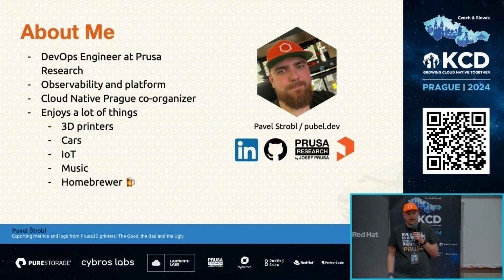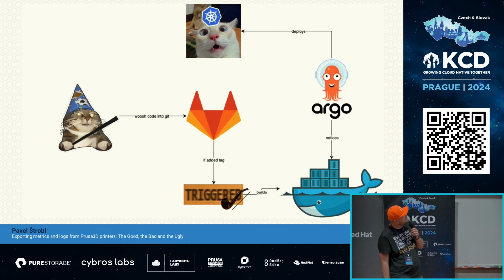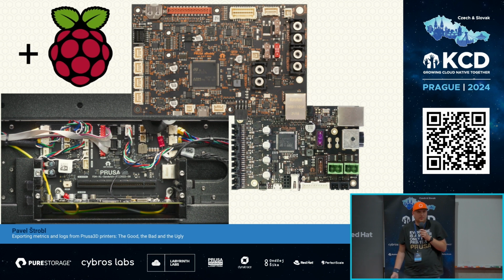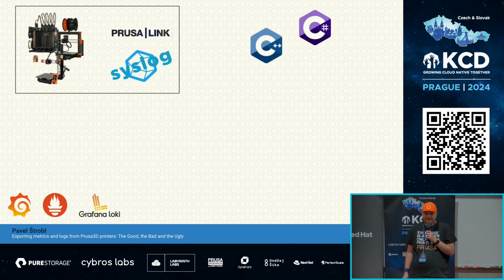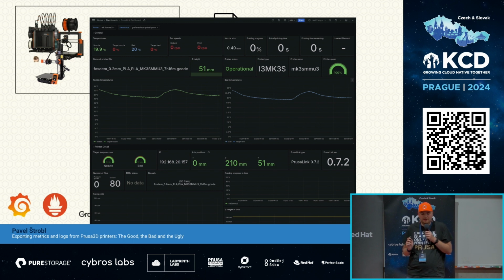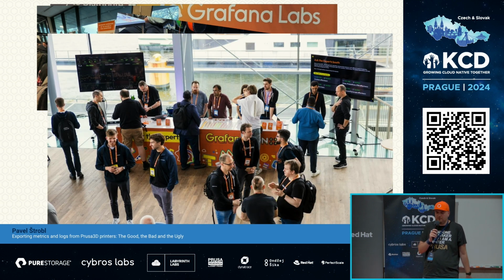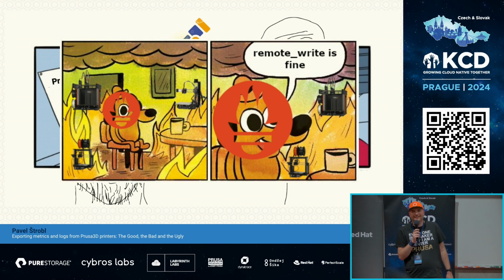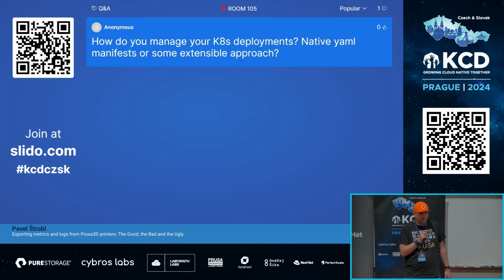Exporting metrics and logs from Prusa3D printers The Good, the Bad and the Ugly - Pavel Štrobl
The use of Prometheus, Loki, and Grafana is quite common in the world of web applications and containers. Not so common is their use for monitoring 3D printers.

Prusa 3D printers, which are manufactured in Prague, are known all over the world. What is not well known, however, is how to get metrics from the printers. There are a number of ways to achieve this and not all of them are pretty. I chose Prometheus and Loki for storing metrics and Grafana for visualization.

Having rock solid storage of metrics is a must for applications like 3D print farms, and it doesn't matter if you are a 3D printer manufacturer like Prusa, have a small additive manufacturing facility, are a professional, or a hobbyist. Prometheus, Loki, and Grafana have proven themselves in our DevOps department, so my choice was pretty clear.